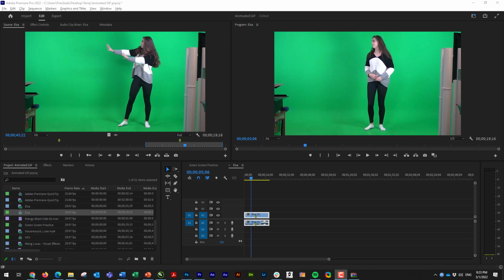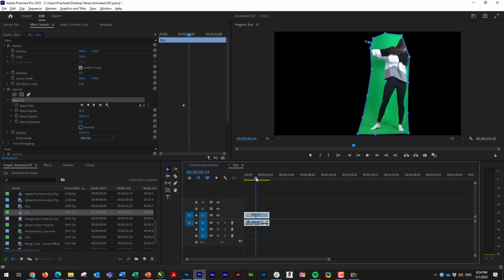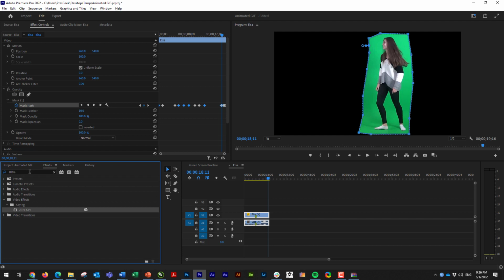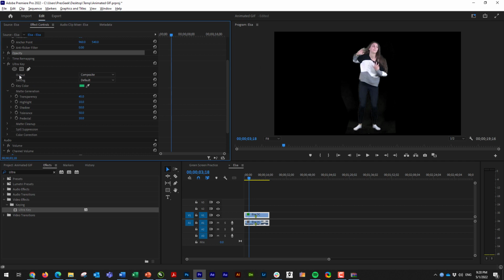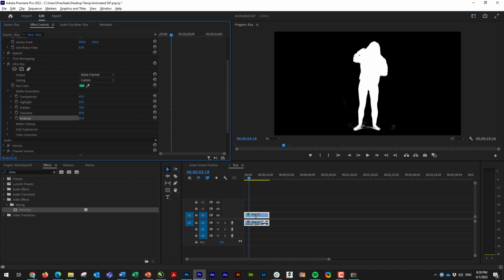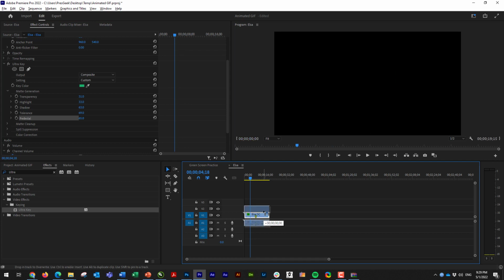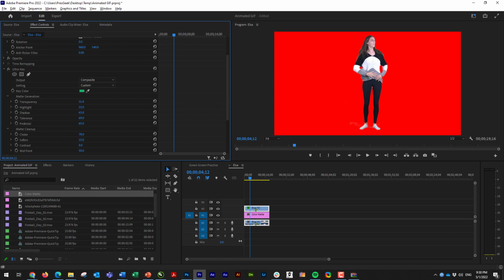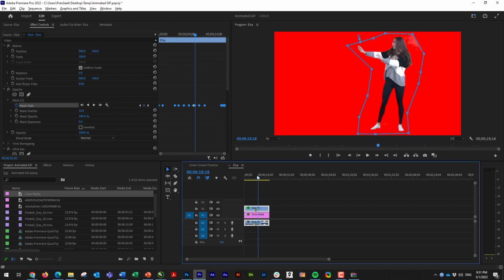HOW TO: Green Screen Ultra Key in Adobe Premiere Pro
A quick how to on how to remove green screen using the Ultra Key effect in Adobe Premiere Pro